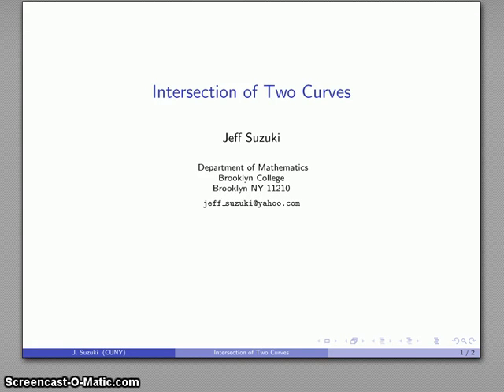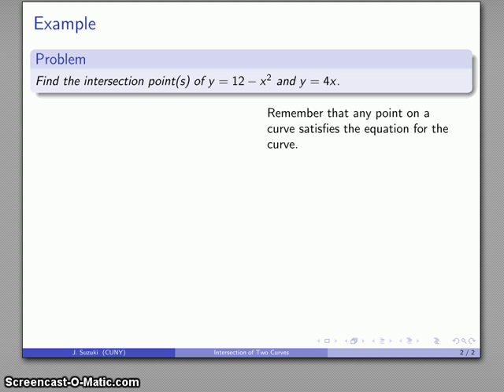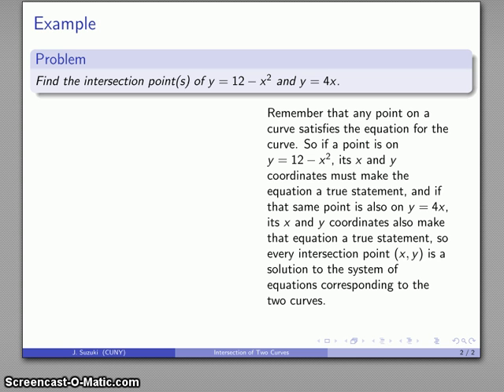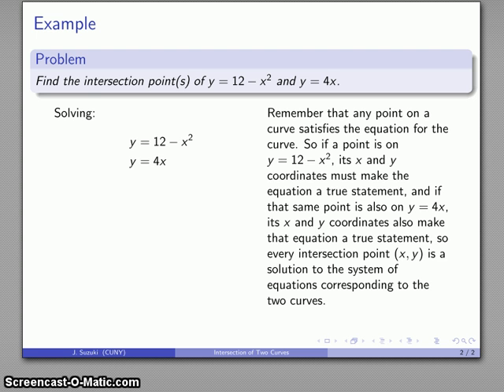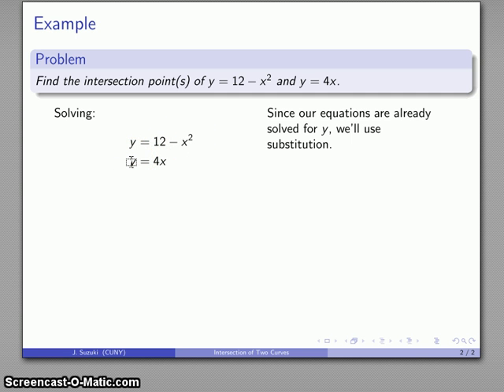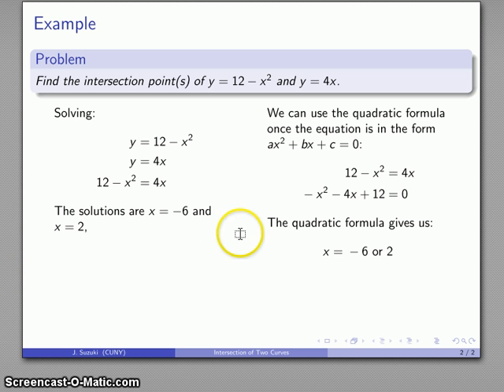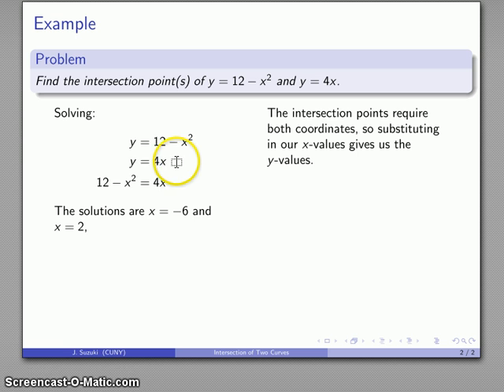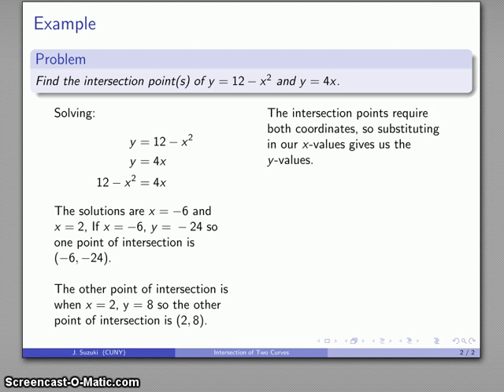Finding the Intersection Points of Two Curves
How to find the intersection point of two curves.  Note that to a mathematician or anyone studying mathematics, "curve" is a generic term that covers straight lines, graphs of implicit functions, and many other things.